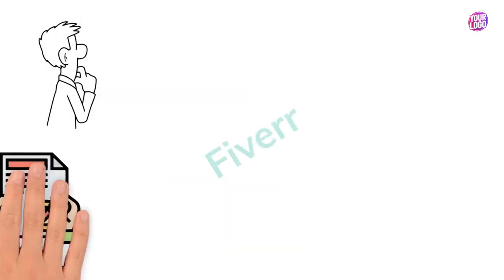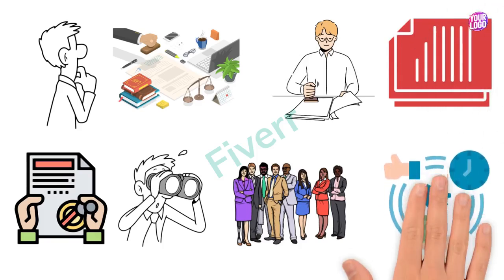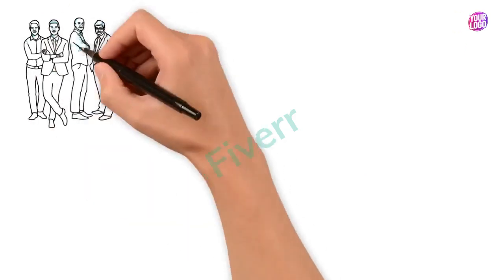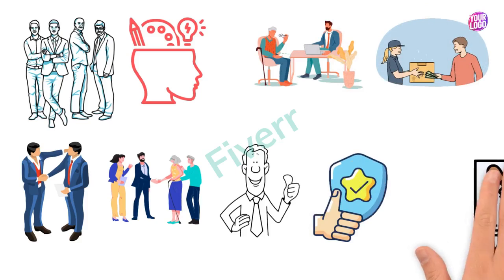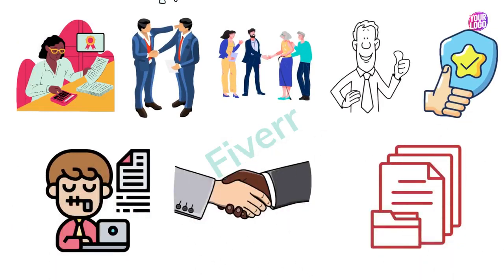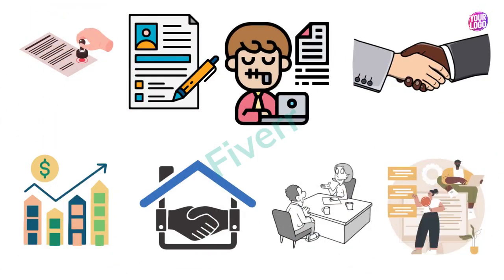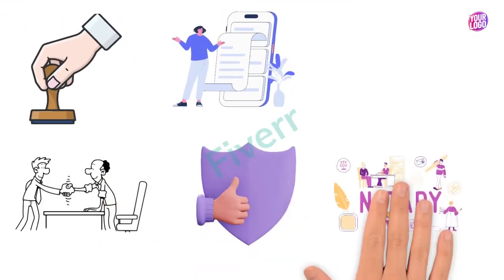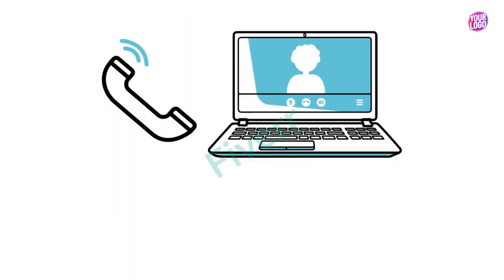Need Notary Public Service whiteboard video? Check sample video & order now! Sample-165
Are looking for professional & engaging whiteboard animated explainer video?

No look further!!

Are you ready to take your business, brand or service to the next level? We are thrilled to introduce our cutting-edge whiteboard 2D animation promotional and explainer video services designed specifically for businesses, brands or services like yours.

I make custom videos for clients based on scripts provided by them.

Whiteboard videos have:
30-90 Sec length (See gig packages)
1920X1080p full HD
Full commercial rights
US Male/Female Voiceover
Colorful animation

Requirements:
Custom script (See gig packages)
Service/Business name, logo, website url, phone#

We make whiteboard animation in:
Tax Service
Accountant
Payroll Service
HVAC Service
Real Estate
We Buy Houses
Credit Repair
Cleaning Service
Staffing Company
Healthcare
Property Management
Spas and Salon
Preschool
Roofing Service
Flooring Service
Crowdfunding
YouTube Videos

Ready to elevate your business, brand or service with compelling whiteboard animation videos? Let's schedule a consultation to discuss how we can bring your vision to life & drive real results for your business.

Don't miss out on this exciting opportunity to transform the way you market your business, brand or service.